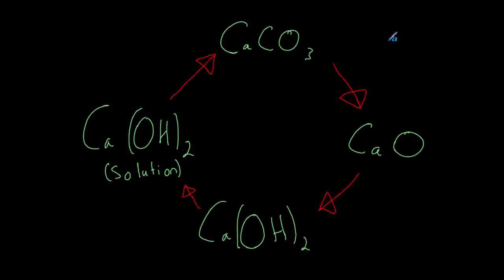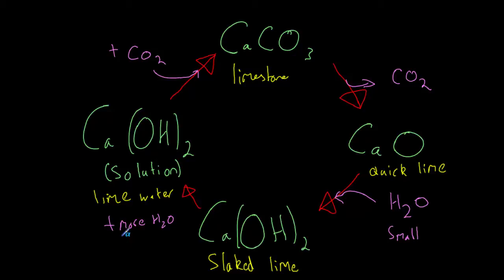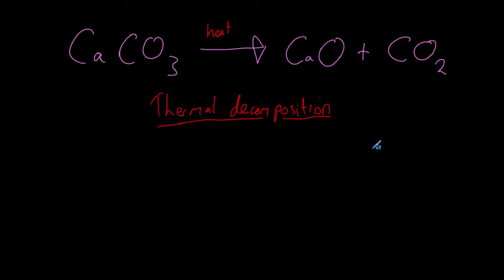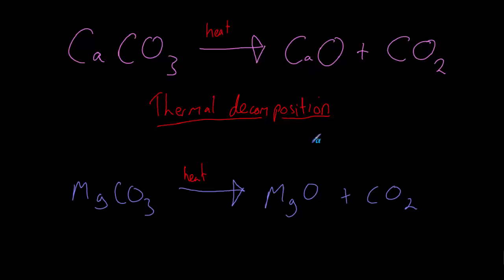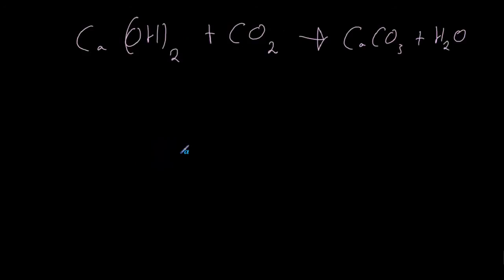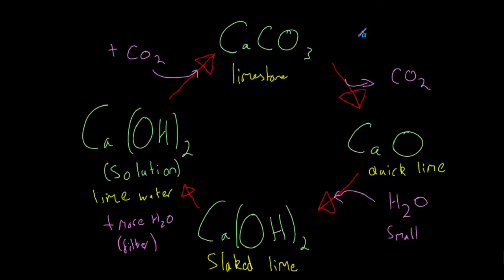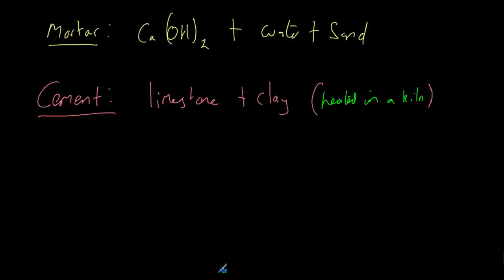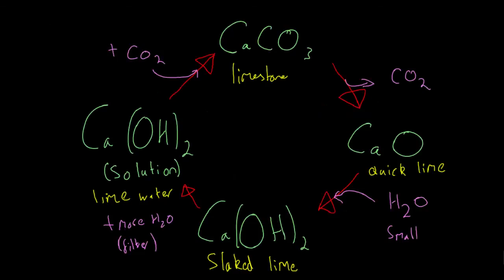The Limestone Cycle - AQA Chemistry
The Limestone Cycle is a simple pathway of multiple reactions in which calcium carbonate can form various other compounds which can eventually reform calcium carbonate. This is a topic which is often misunderstood so in this video we examine each step in detail and discuss the real-world uses of each substance.